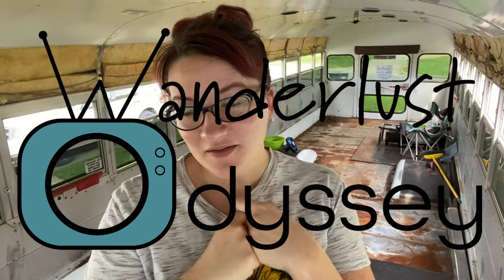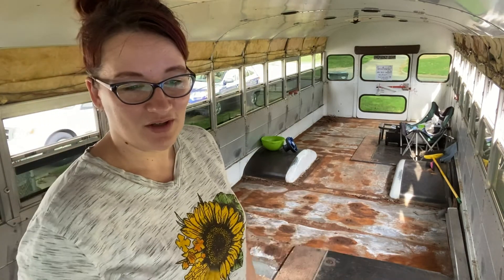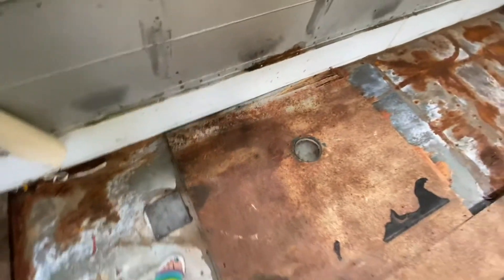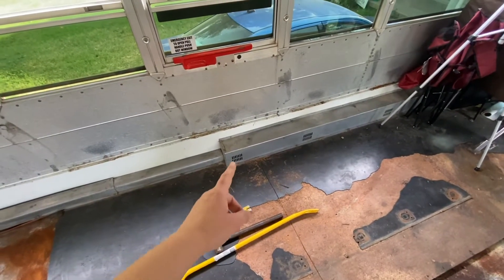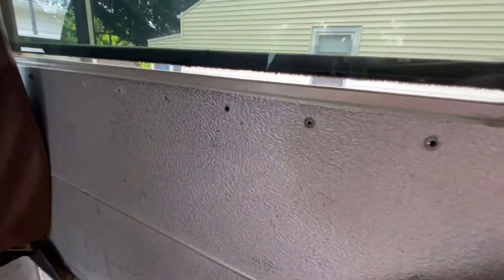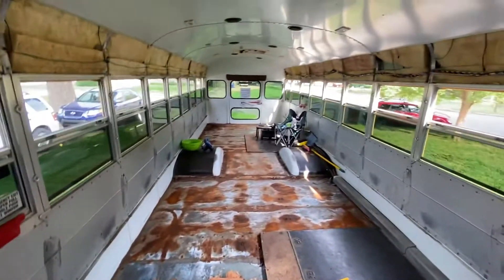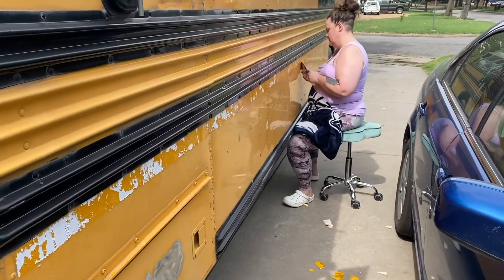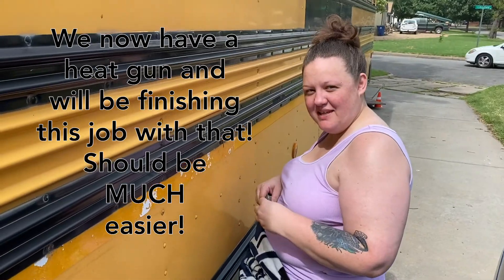Day 5 Skoolie Build - Popping Rivets and removing the heater!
Sooooo tired. Maybe every week instead. Main decision made this day was to keep the original ceiling and just take out the walls (which is a HUGE pain itself). Excited to be getting a new bottom step made! Also I'm about to go camping for the 4th of July so I'll be MIA for a few days. Definitely bug bombing the bus while I'm gone!

Who am I? I'm Andi Lee! A single mom of two little boys, from Wichita Kansas. I'm a videographer, actress, and stagehand, at least when the world isn't shut down. I'm converting a 2001 Chevy Bluebird school bus into a tiny home for me and my kids to live in full time! Thanks for following our journey!

P.S. My skoolie videos are not really "how to" videos but are more just a video diary to show my process and my progress. So please don't expect detailed instructions here, there are lots of other great channels out there for that.